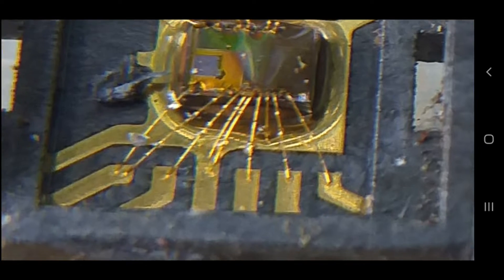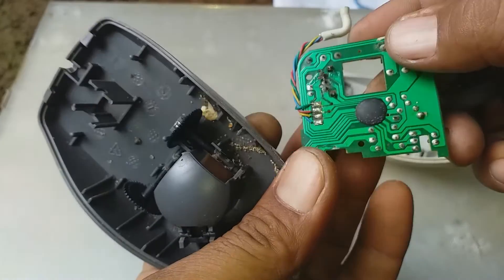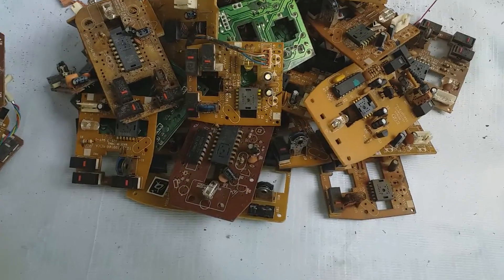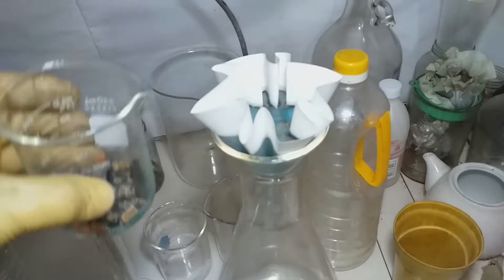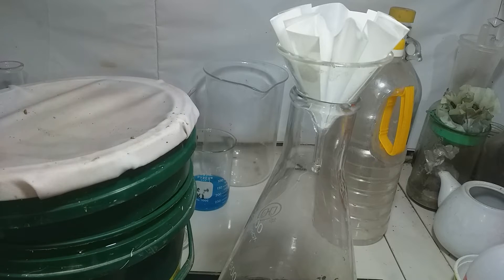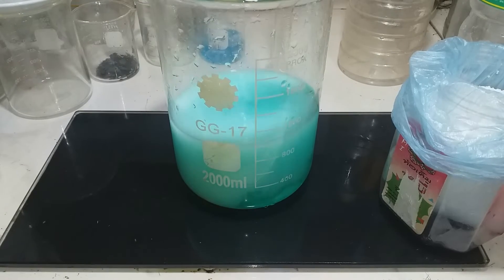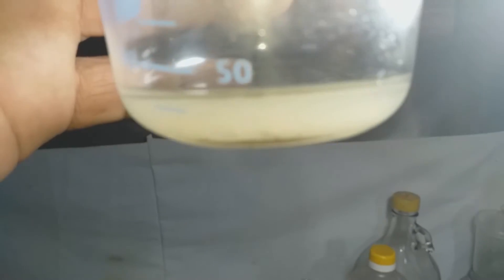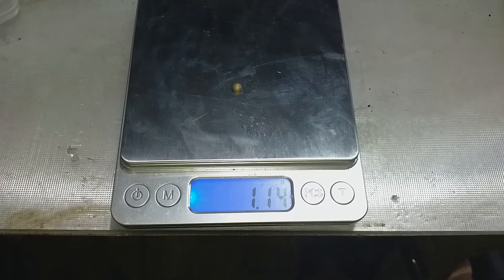24K GOLD BONDING WIRE | HOW TO FIND GOLD BONDING WIRE IN ELECTRONIC? | RECOVERY GOLD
In this video I am going to gold recovery 24k gold bonding wire, so let see in the video.
Chapter.
00:00 INTRO
00:33 The amazing IC Chips gold wire bonding from computer mice or mouse
02:32 Scraping and depopulations
03:36 Gold extraction, how to extract gold from computer mouse Ic chips gold recovery
04:34 Filtrations with filter cotton and filter paper
05:08 Aqua regia process by adding hydrochloric acid and nitric acid
06:16 Aqua regia filtration with filter paper and filter cotton
07:07 Precipitation process by adding urea to neutralized excess nitric and sodium meta bisulfite
08:40 Cleaning process and washing precipitated gold powder
09:21 melting process,